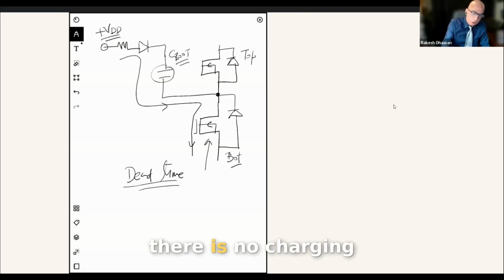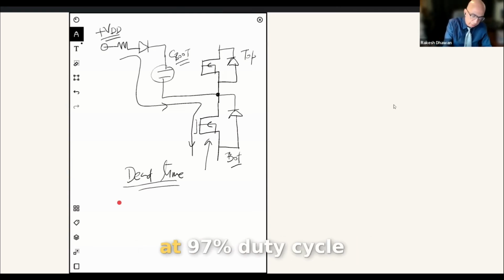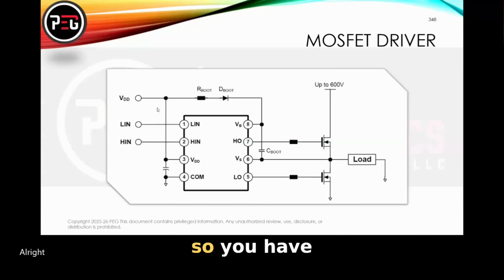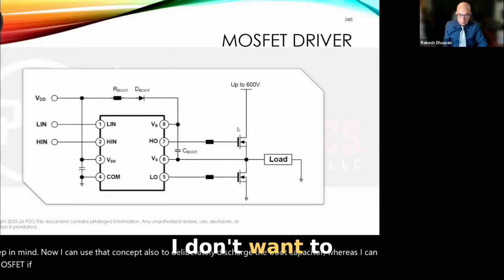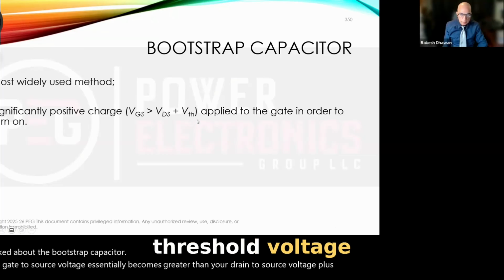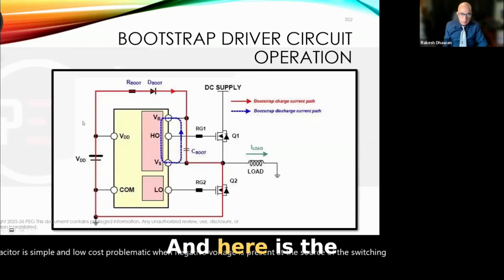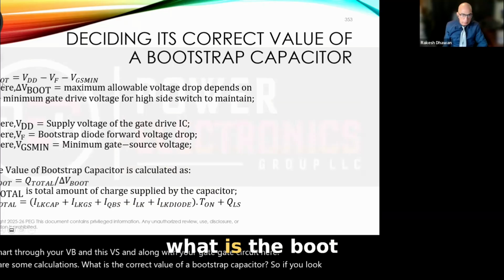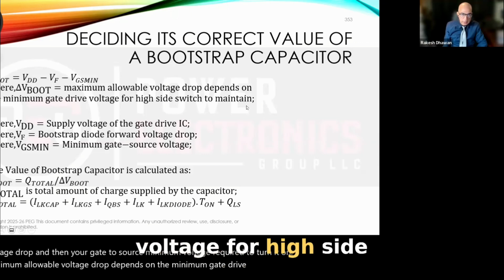Unlock MOSFET Secrets: Boost Capacitor Explained Simply!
The boot capacitor charges when the bottom MOSFET is on, which is crucial for driving the top MOSFET. A large enough capacitor can sustain several cycles without needing a charge, but a small capacitor requires careful monitoring at high duty cycles.